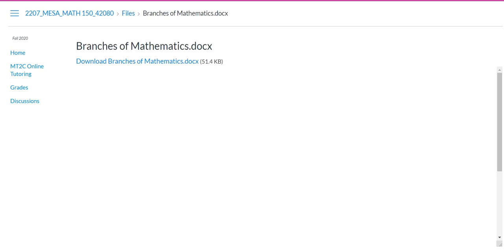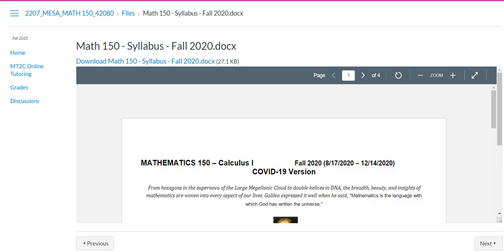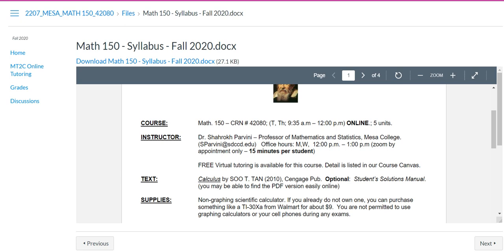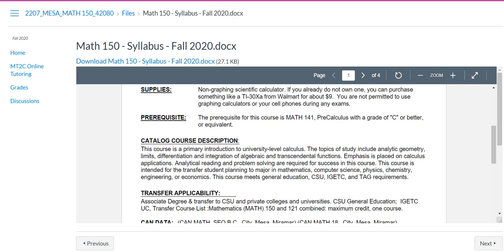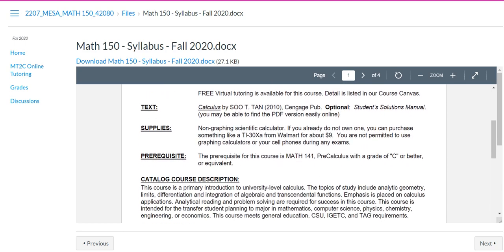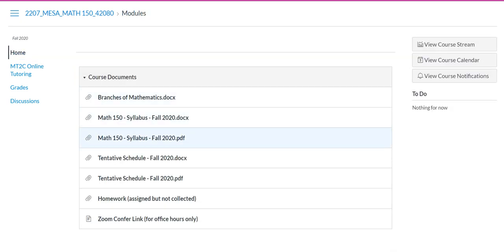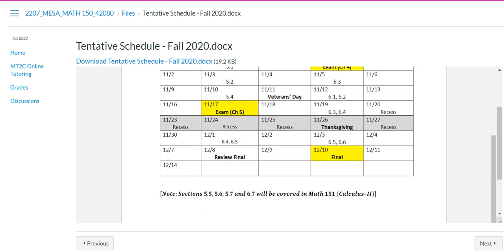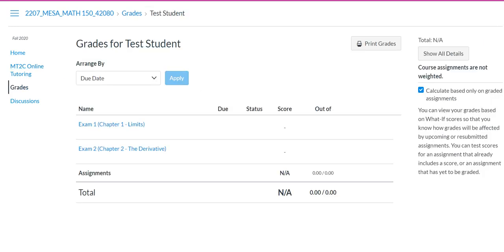Fall 2020 - Math 150 - Orientation Video